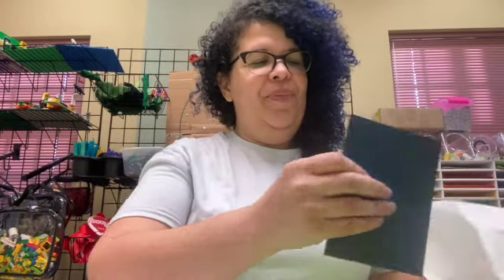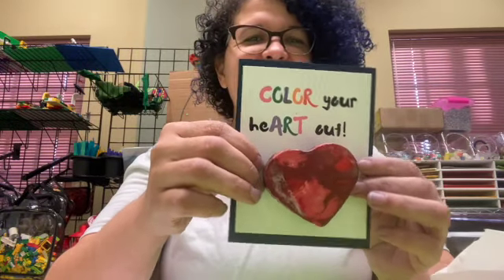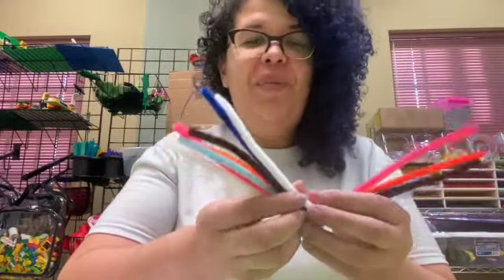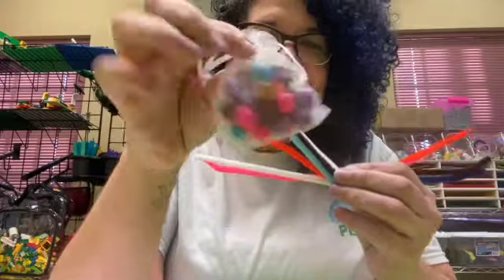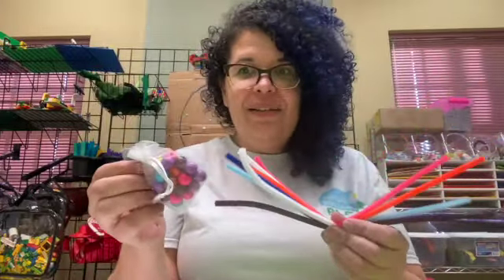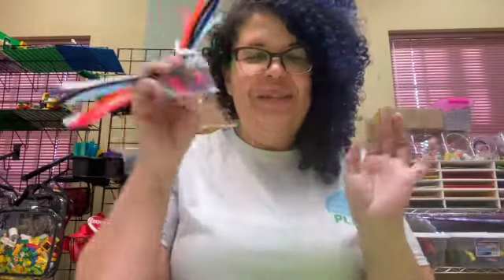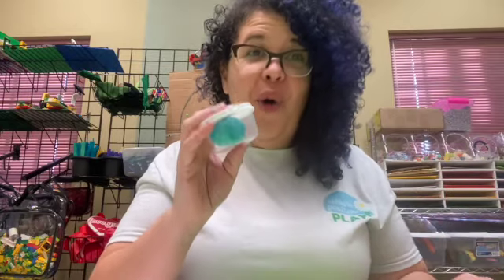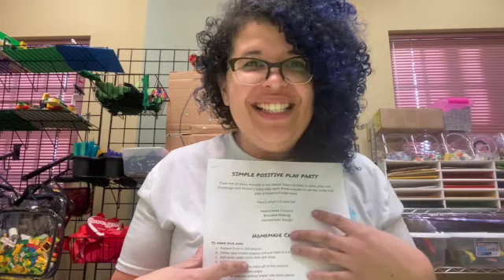Fine Motor Play Kit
We made kits to send home with families who attended our Simple Positive PARTY! Check it out!